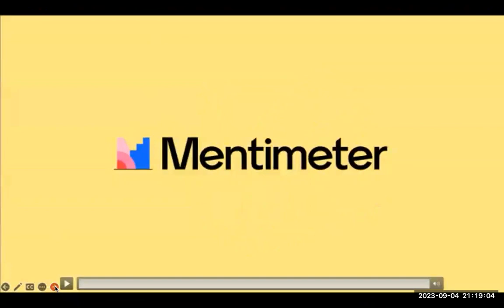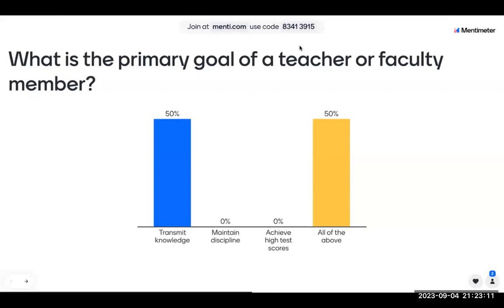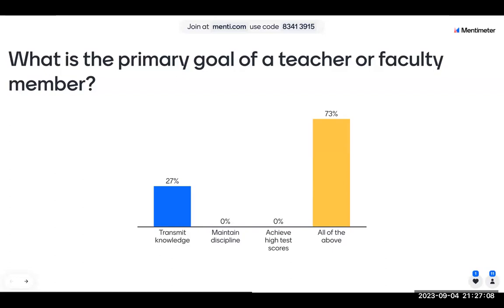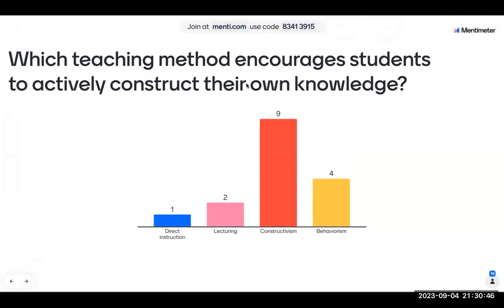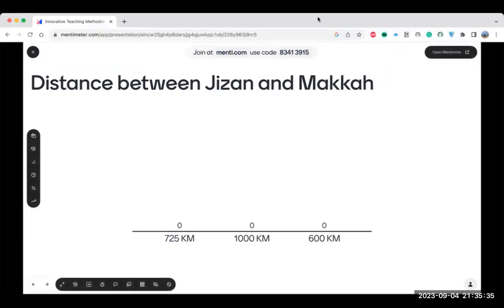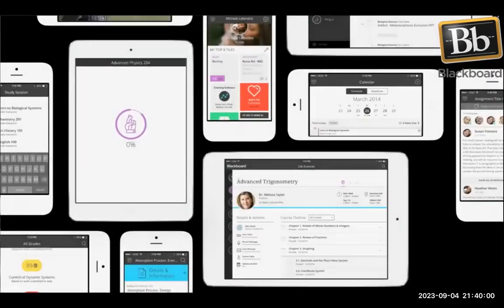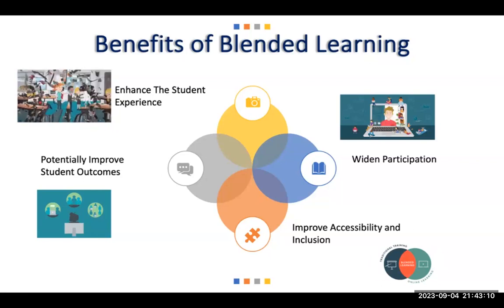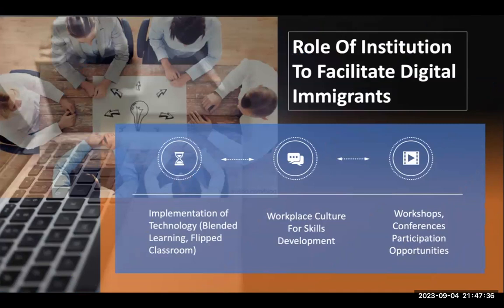03 Interactive Classroom Software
Innovative TechnicalTeaching Methodology toImplement Digital Tools in Higher Education 2023